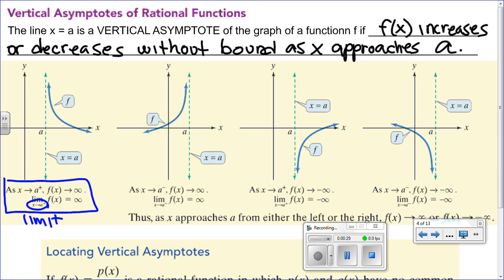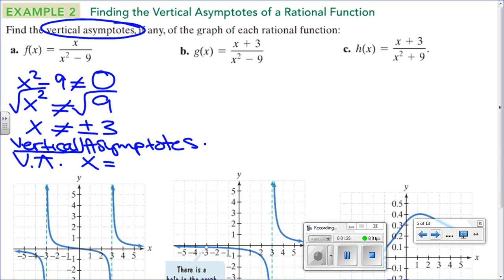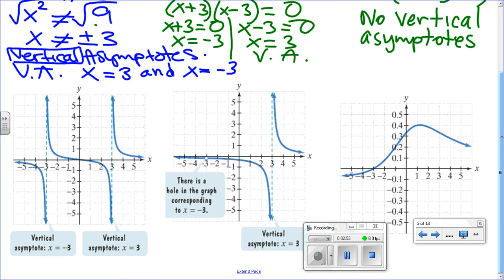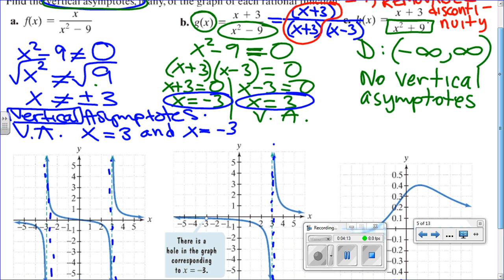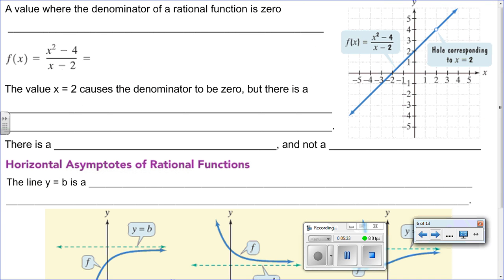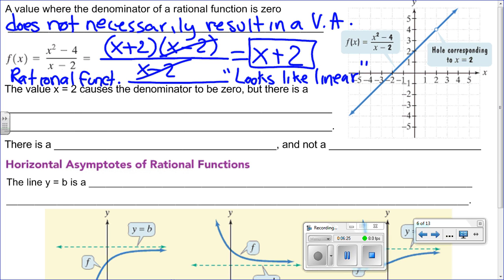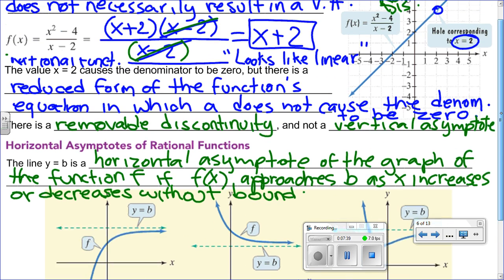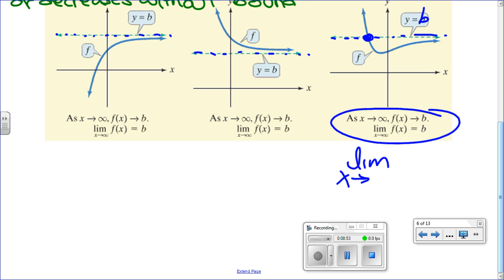2.6 Rational Functions PART B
Dual Credit Precalculus lecture 10/9/17